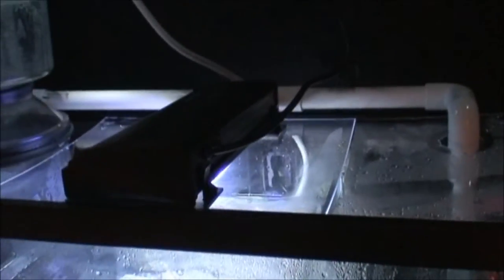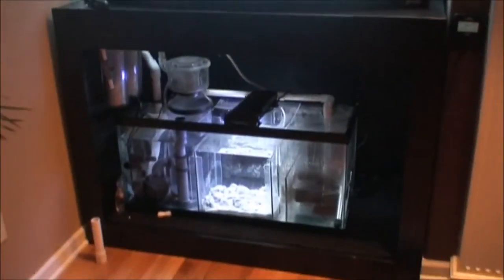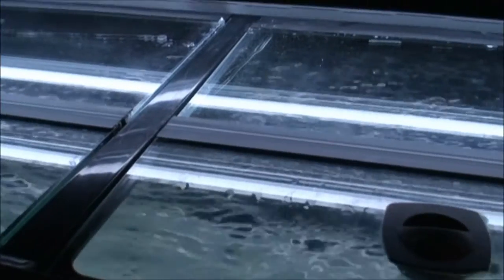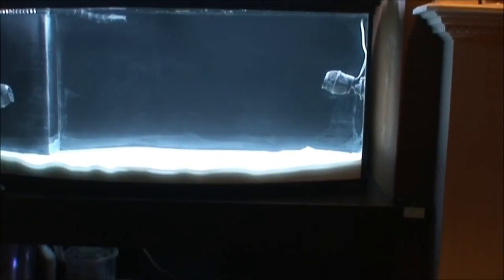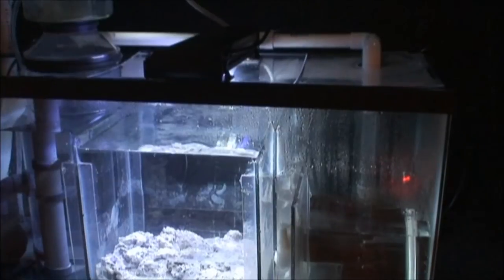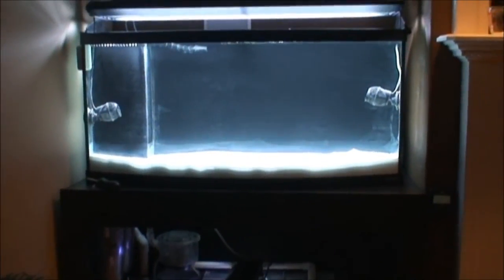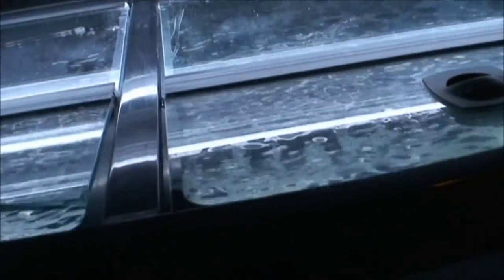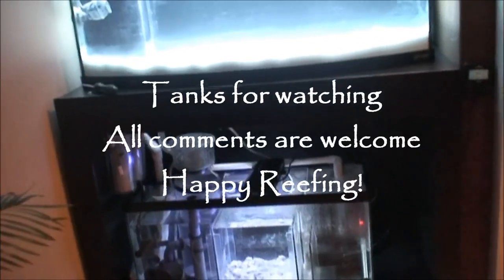72G Bow Front Tank Sump Setup Part II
This is the continuation of the sump set up.